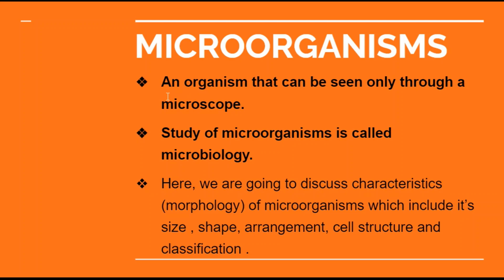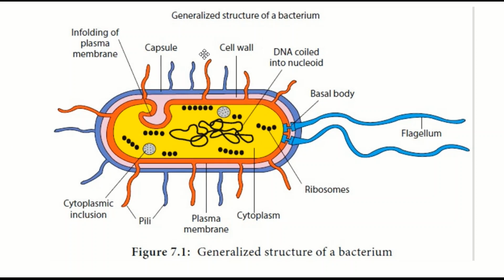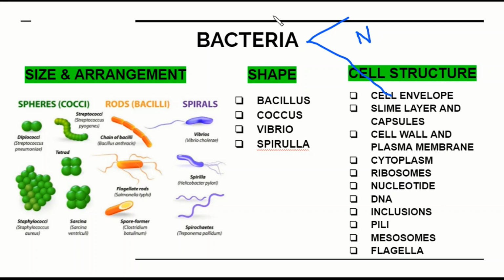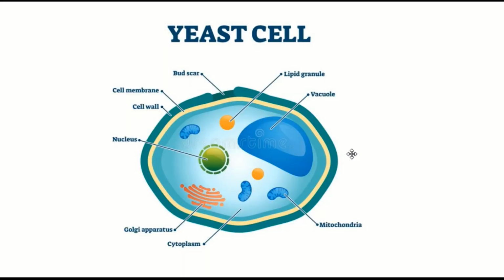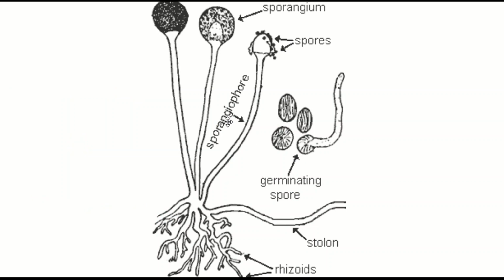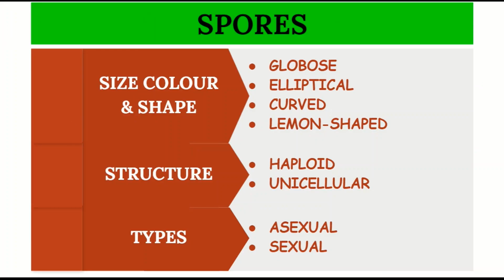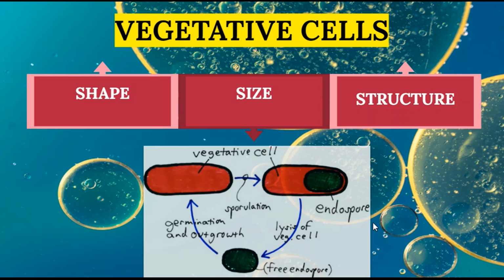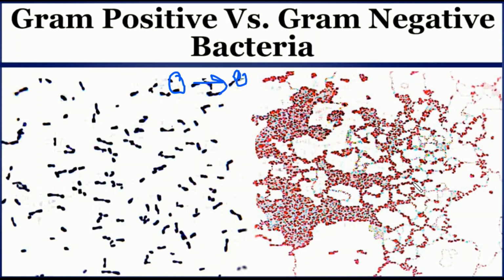Characteristics of Microorganisms | Food Microbiology | FoodTech Journey | Food Science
Hey guys, Welcome to FoodTech Journey.
Let's start our journey with our first topic "CHARACTERISTICS OF MICROORGANISMS".
ONLY GOOD CONTENT | EFFECTIVE STUDY | GATE SYLLABUS | FOOD SCIENCE
Comment your queries as I'll be replying to them.

0:00 - Intro
0:43 - What are microorganisms?
1:12 - Types of Living Organisms
1:35 - Morphology of Bacteria
10:43 - Morphology of Yeast
15:02 - Moulds
18:00 - Actinomycetes
19:57 - Spores
22:22 - Vegetative Cells
24:05 - Gram-Stain Bacteria
27:46 - The End